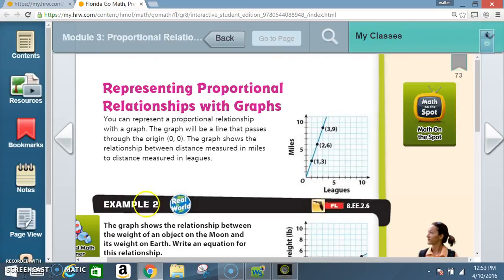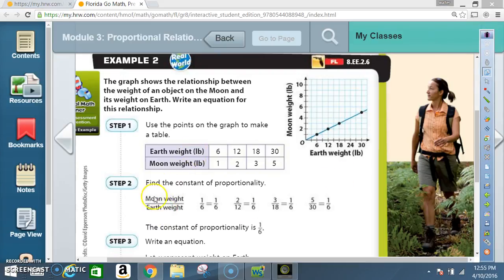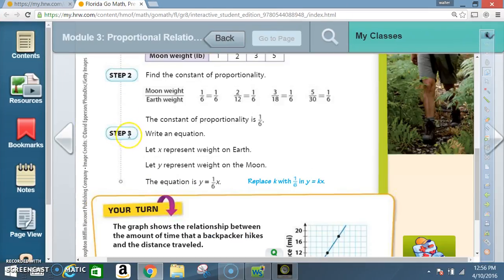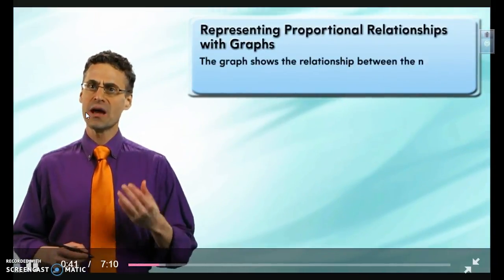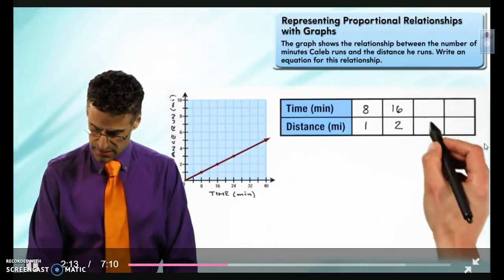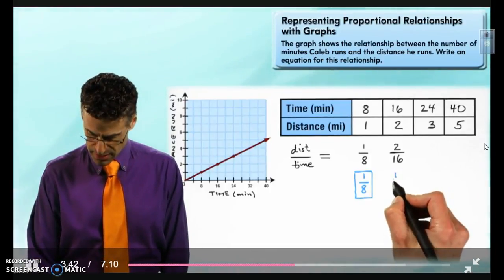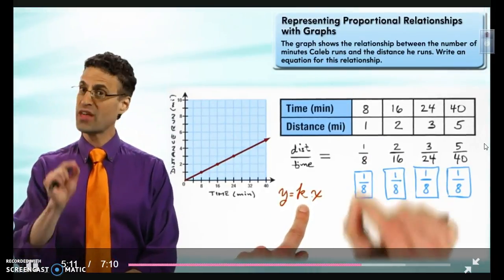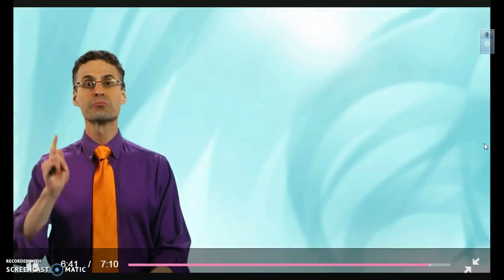PRE ALG 3 1 PART2 REPRESENTING PROPORTIONAL RELATIONSHIPS